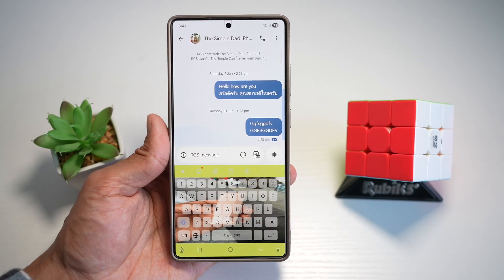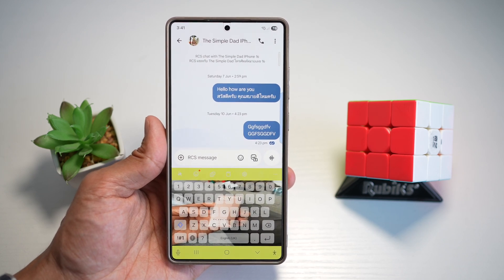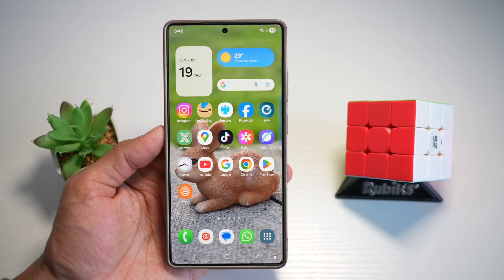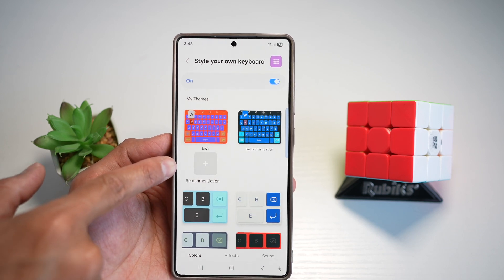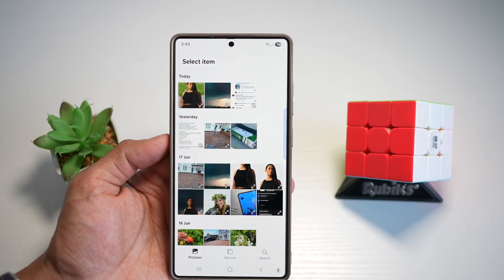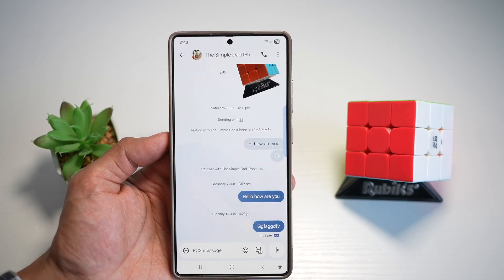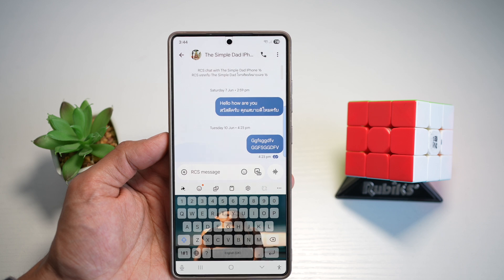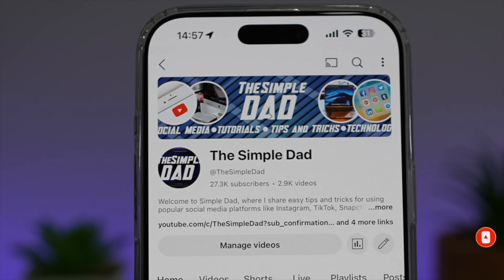How to Set a Photo to Your Samsung Keyboard Skin on s25 Ultra 2025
00:00 Intro
00:10 Like or no Like
00:20 How to Set a Photo to Your Samsung Keyboard Skin on s25 Ultra